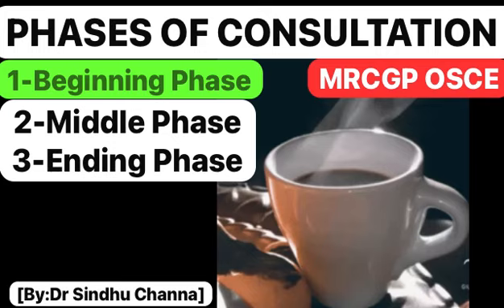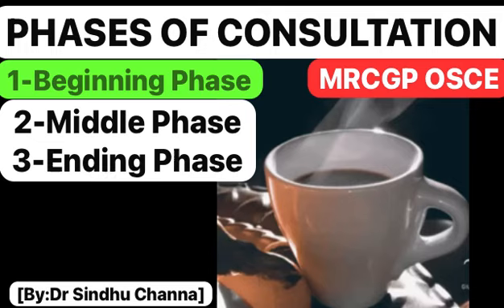PHASES OF CONSULTATION-THE BEGINNING PHASE